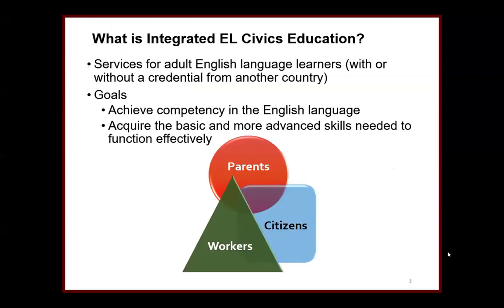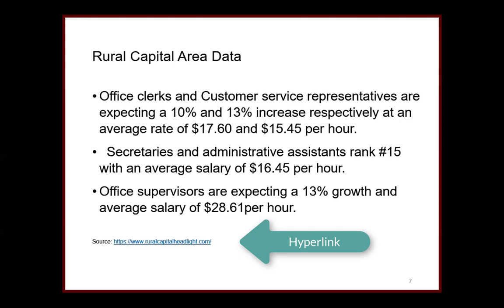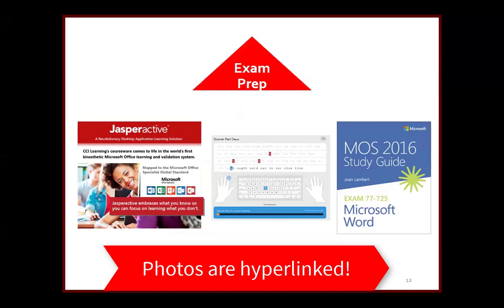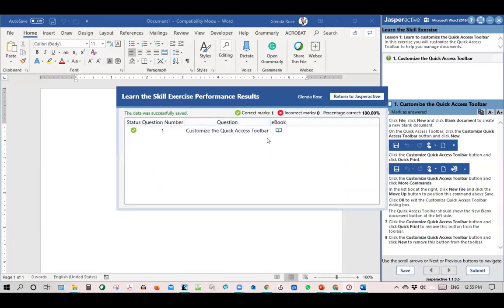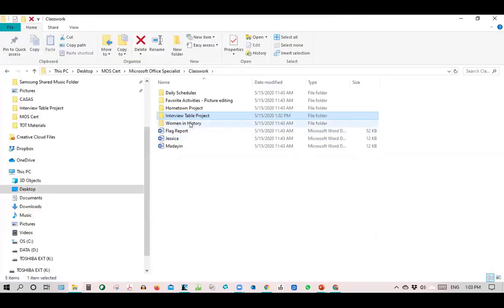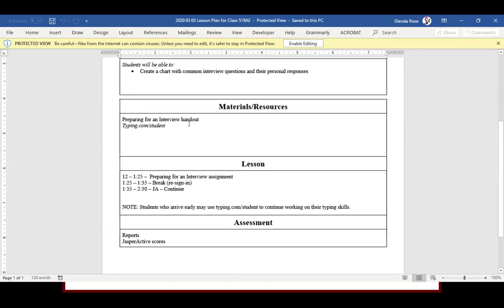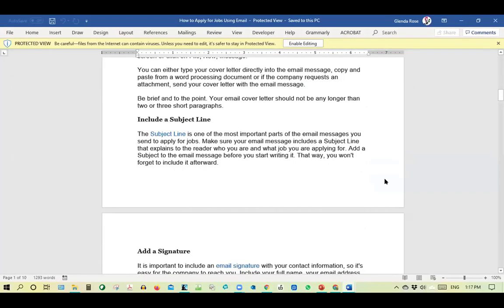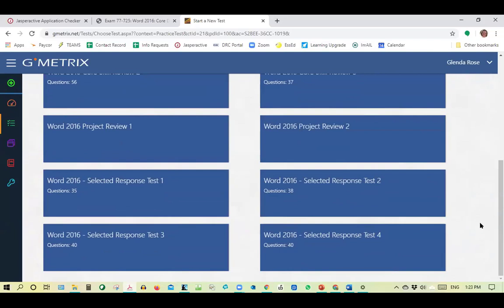DLTI Integrated EL Civics Microsoft Office Special